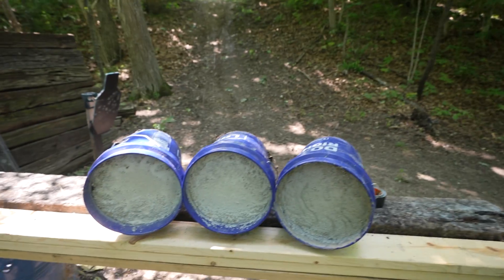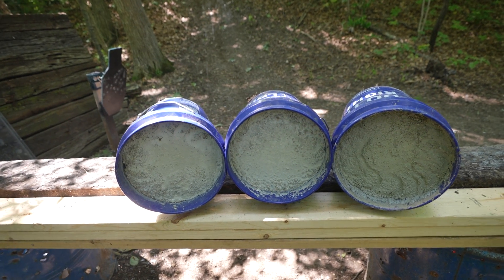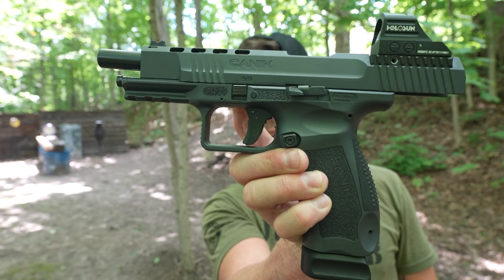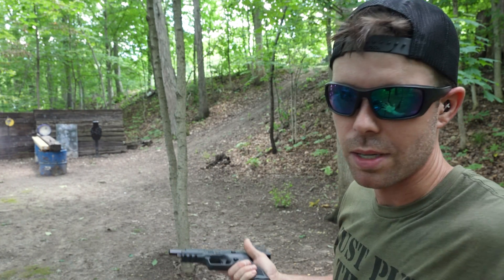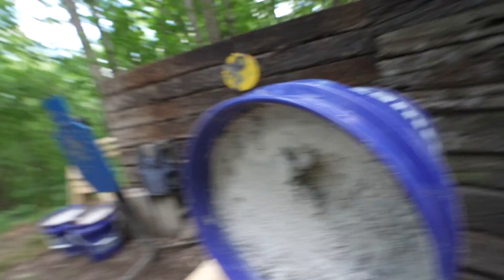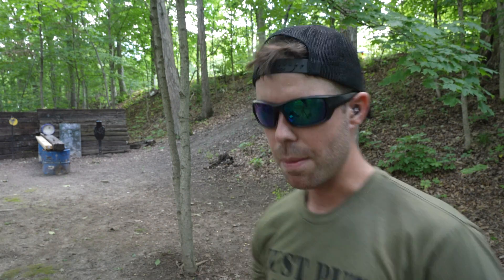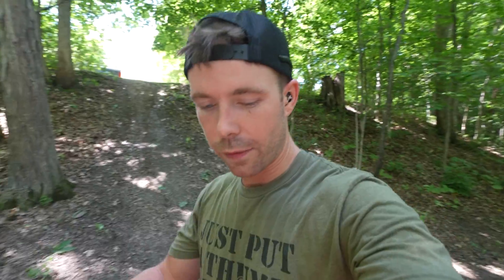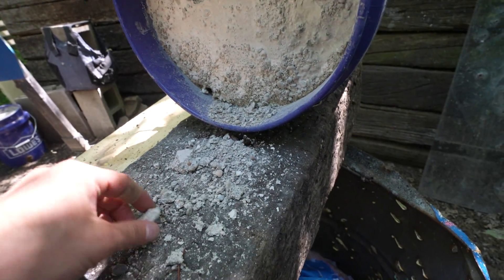How Far Into Concrete Will A Bullet Go?!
How much concrete will a bullet go through?? Let's find out!